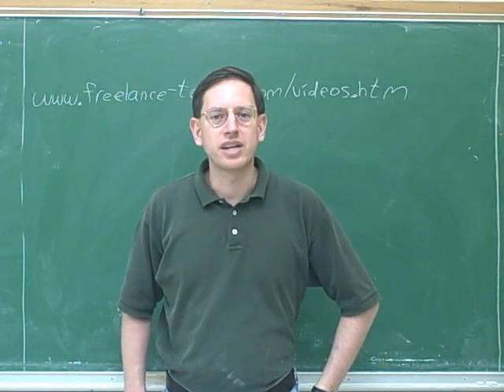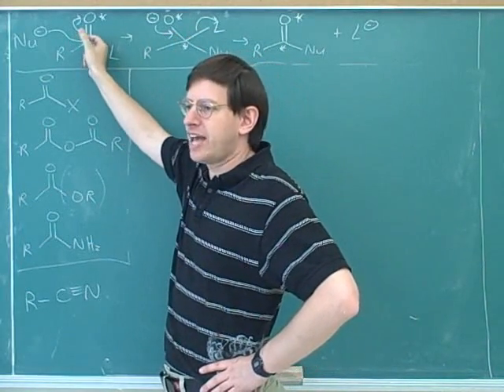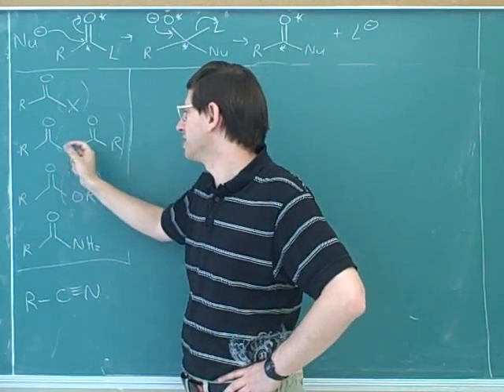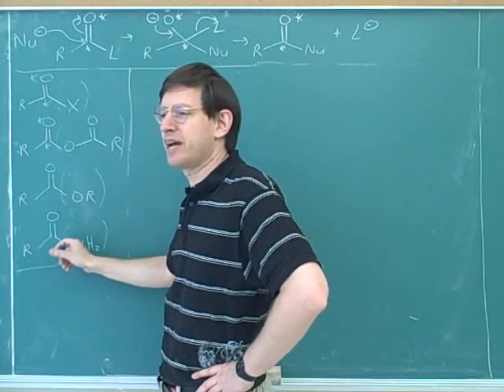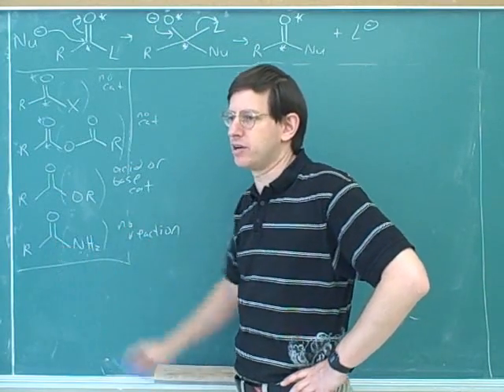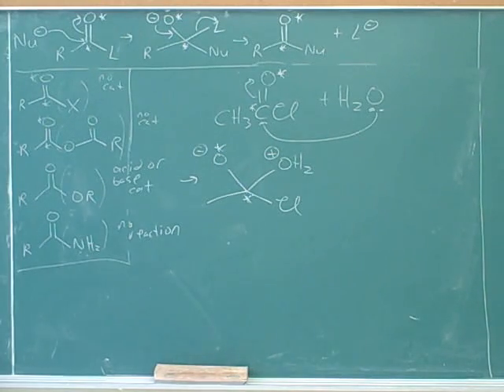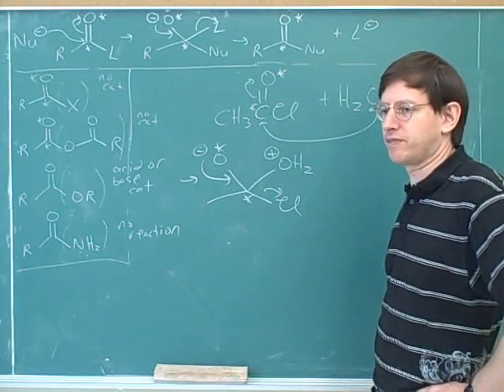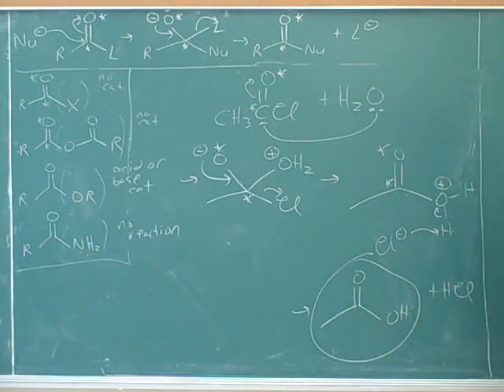Hydrolysis of carboxylic acid derivatives (1)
(3) Continued. [3:00] Acid-catalyzed ester hydrolysis
(6) Continued
(9) Continued
(10) Continued. Nitrile hydrolysis
(11) Continued
(12) Continued
(13) Continued
(17) Continued